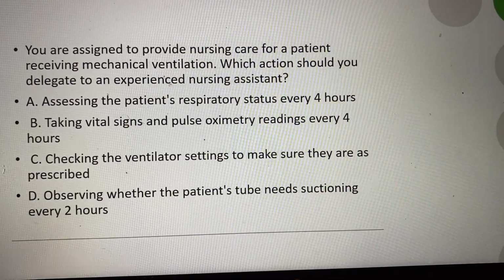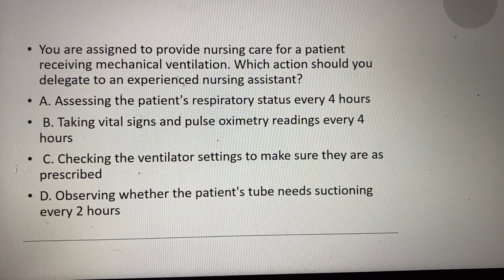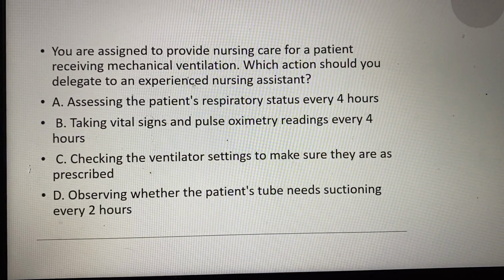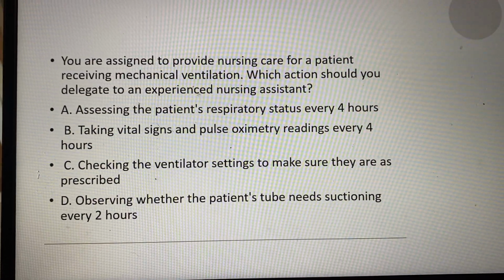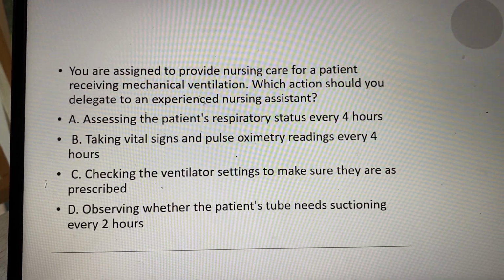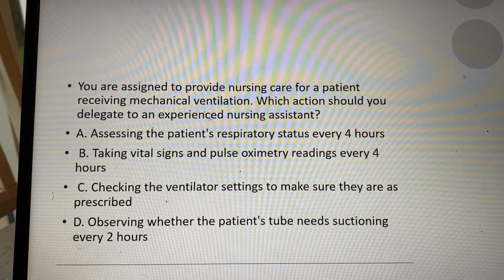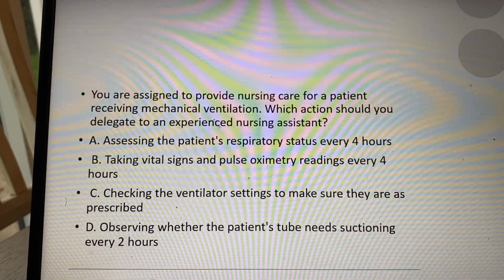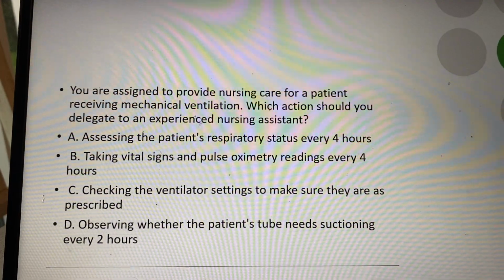NCLEX: nclexprep nclex nursingschool studentnurse nclexstudytips nclexngn nclexpreparation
You can checkout my delegation table and other nursing notes